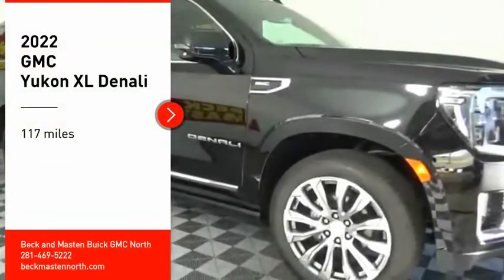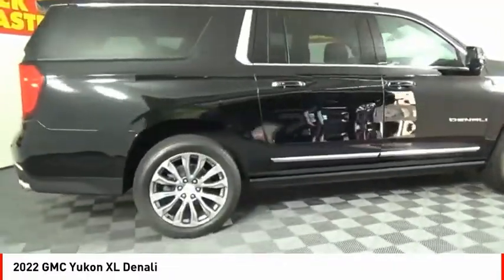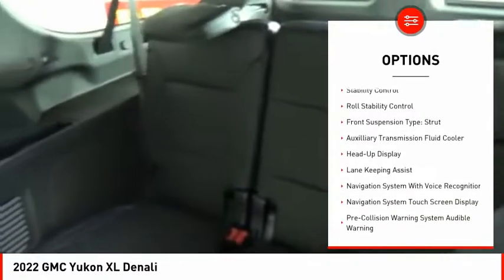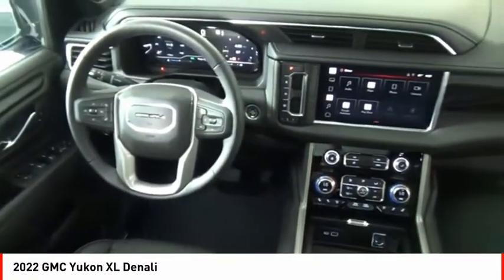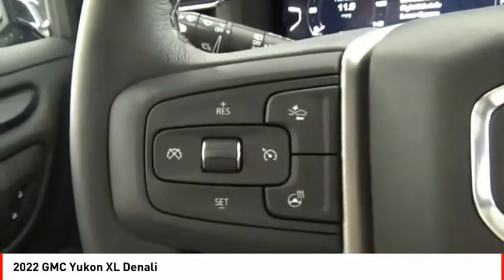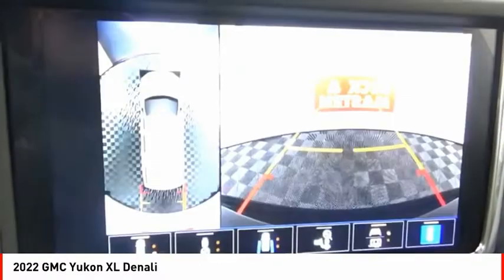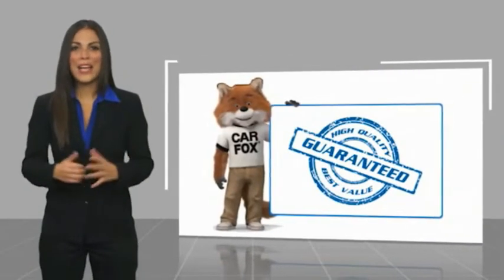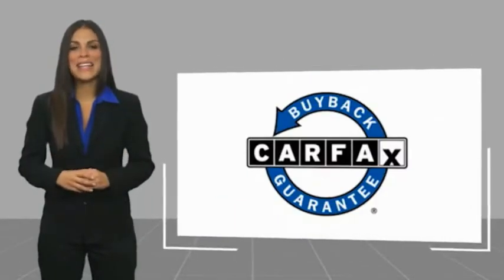2022 GMC Yukon XL Houston TX 10204P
2022 GMC Yukon XL Denali

Make sure to get your hands on this 2022 GMC Yukon XL Denali with a backup sensor, rear air conditioning, ventilated seats, push button start, blind spot sensors, parking assistance, a navigation system, braking assist, dual climate control, and hill start assist before it's too late!  It has a 8 Cylinder engine.  This one's on the market for $94,877.  You can trust this SUV 4X4 because it has a crash test rating of 4 out of 5 stars!  For a good-looking vehicle from the inside out, this SUV 4X4 features a timeless onyx black exterior along with a jet black interior.  This vehicle comes equipped with a navigation system, so you'll never get lost again!  Even the passengers in the back seat will ride in comfort thanks to the rear air control.  Park with ease using the parking sensors.